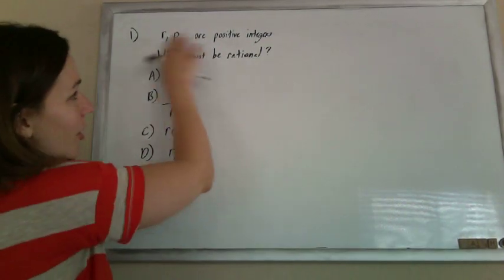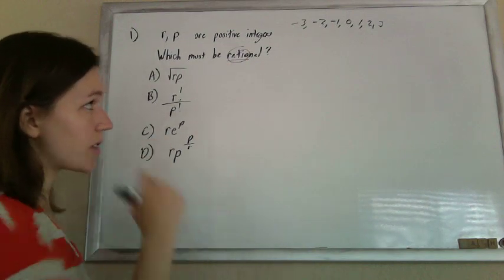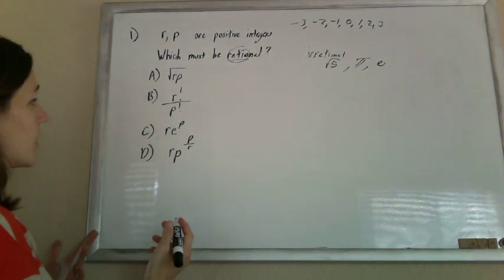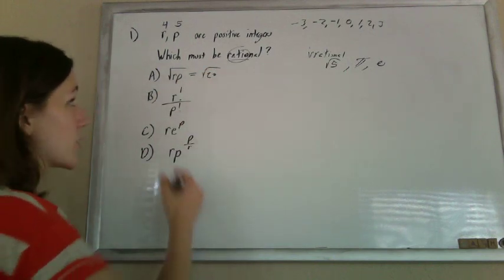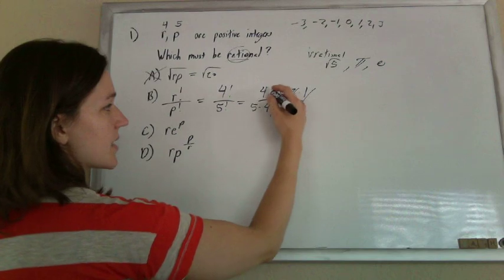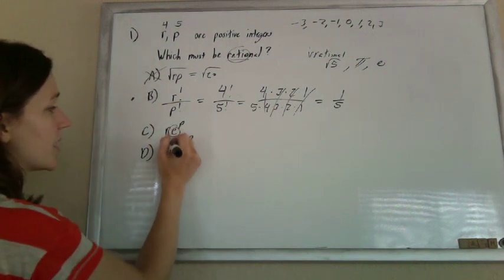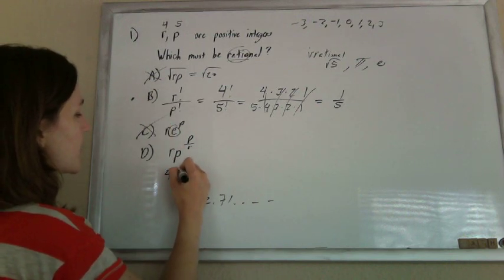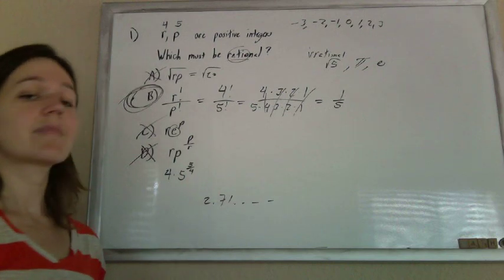GACE Official Practice Test 1 #1